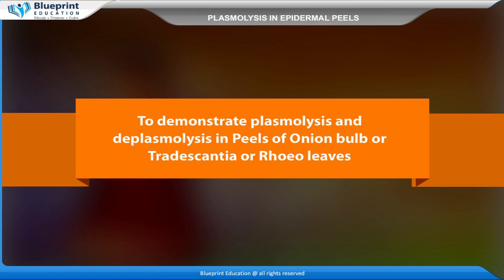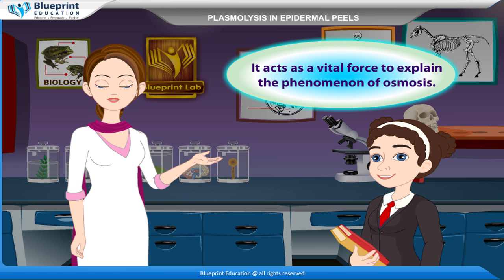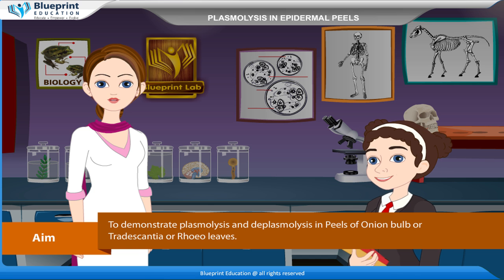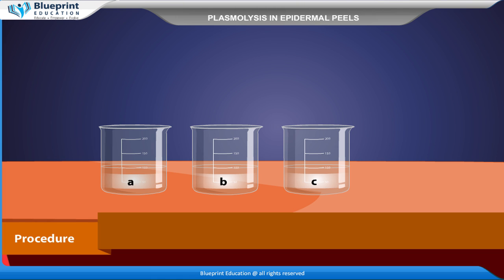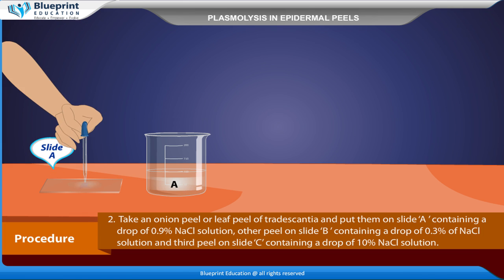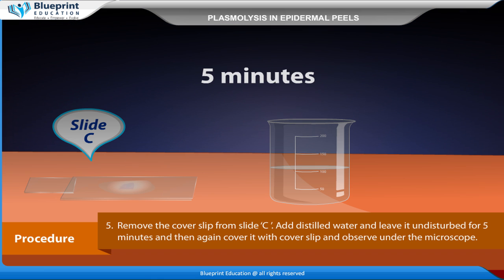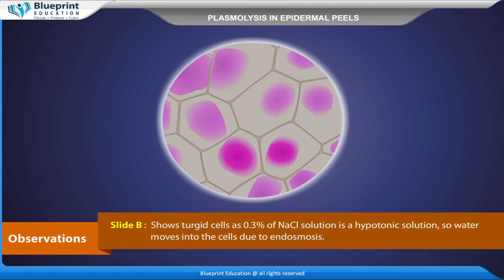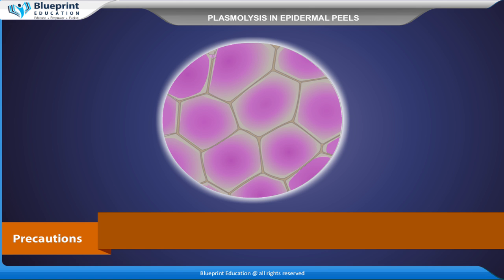Plasmolysis in epidermal peels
To demonstrate plasmolysis and deplasmolysis in peels of onion bulb or Tradescantia or Rhoeo leaves.